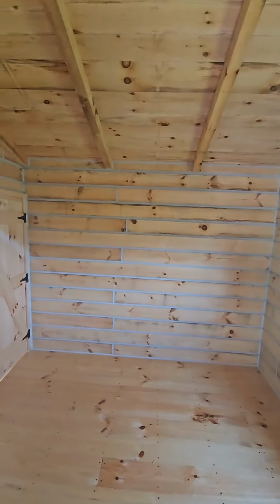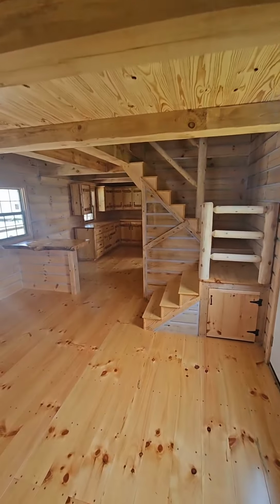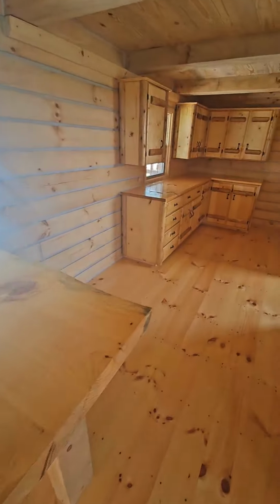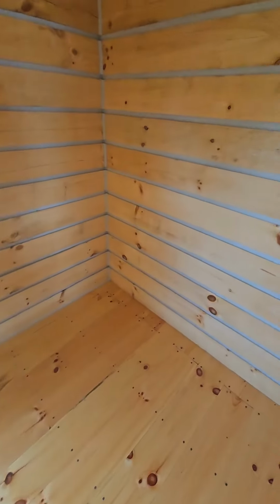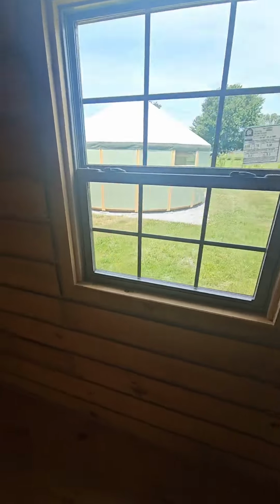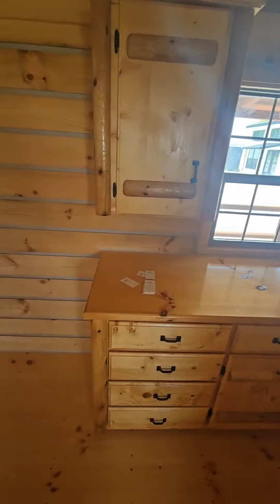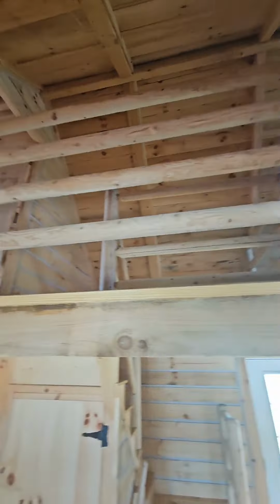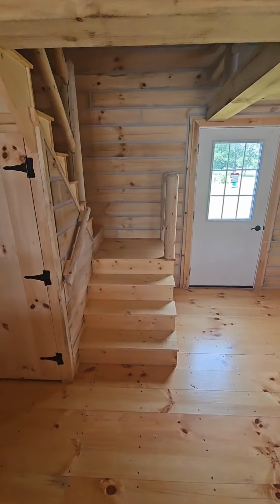House Kits, Tiny Houses, Affordable Housing, Modular Homes, Prefab Homes, Amish Made, Amish Built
Looking for an authentic Amish-made cabin delivered straight to your doorstep? We offer delivery of our stunning cabins, built with the same traditional techniques and attention to detail as those made by the Amish for generations. These cabins are NOT built on site but rather pre built at the Amish Farm and shipped directly from the farm to your lots! This saves you a ton of time and money and come turnkey so all that is left for you to do is electric and plumbing and you have a move in ready home!

Visit our showroom at 677 S. Cardinal Lane, Scottsburg, Indiana 47170 to see our beautiful 360 square foot cabin made of real cedar and pine, complete with traditional chinking between the logs. Our cabins are not only functional but also visually striking, offering a cozy and comfortable living space.

Don't miss the chance to own one of our amazing Amish-built cabins, designed to last longer than a lifetime.